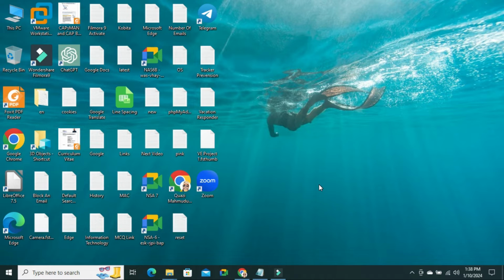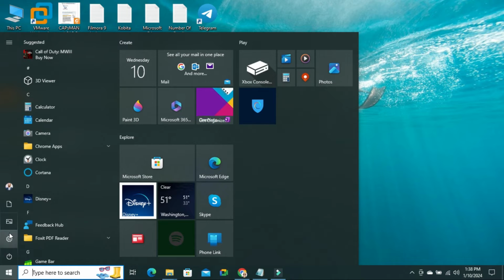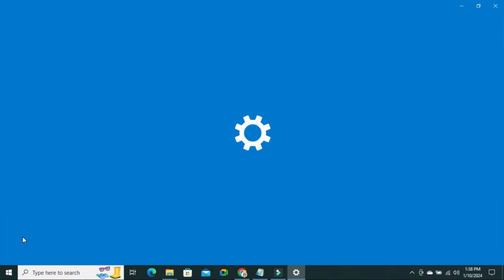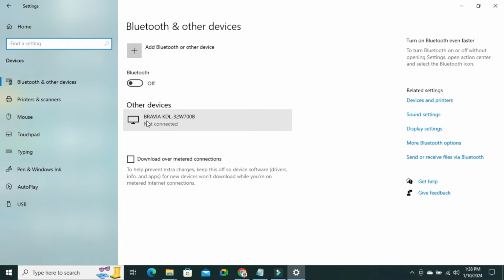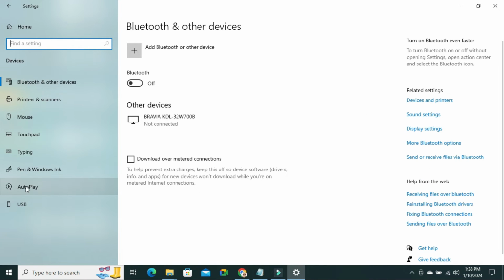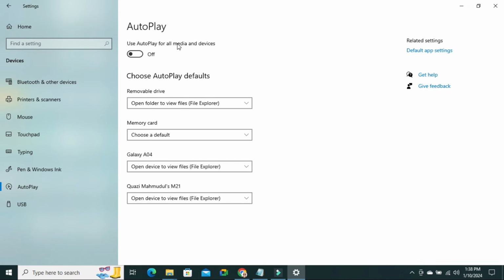How to Enable AutoPlay Feature In Windows 10 [Easy Tips]